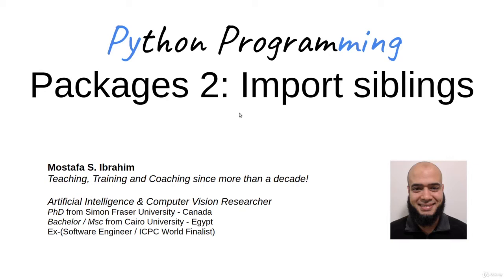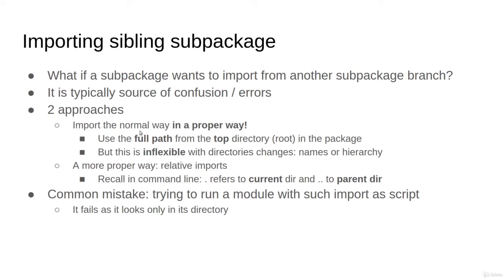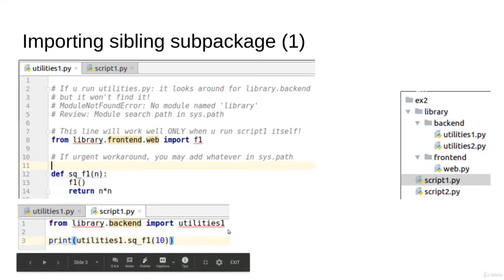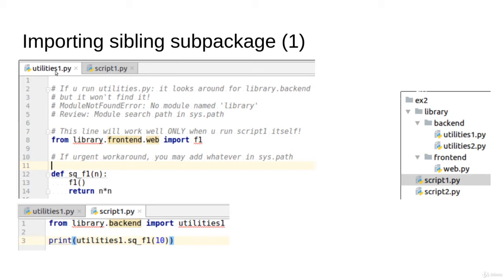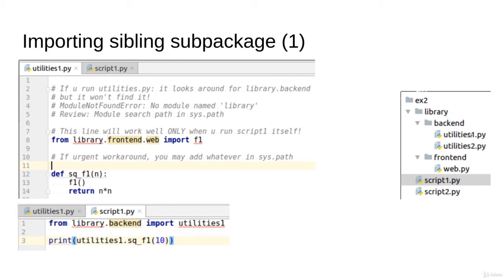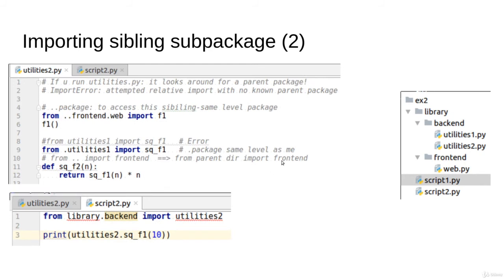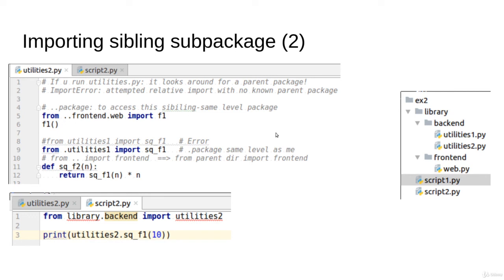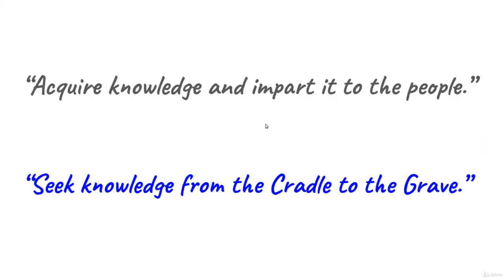Packages 2 Import siblings [Mastering 4 critical SKILLS using Python]